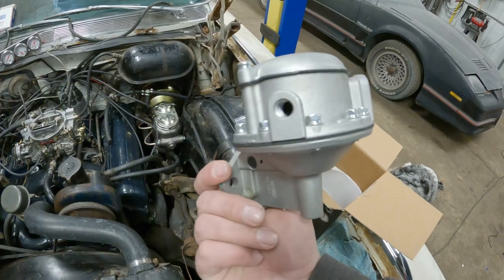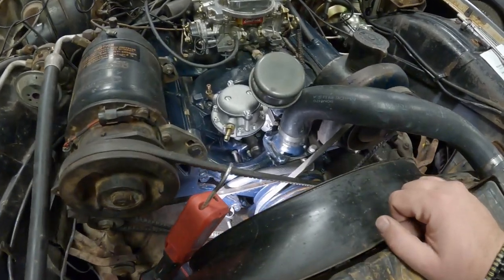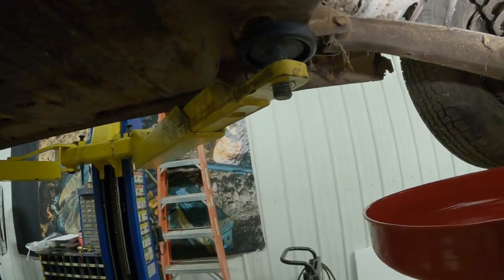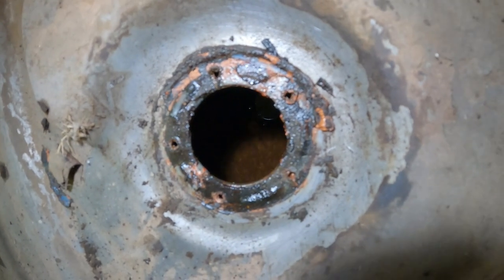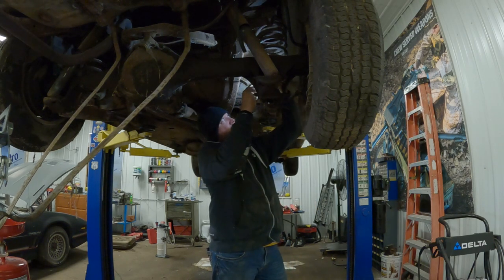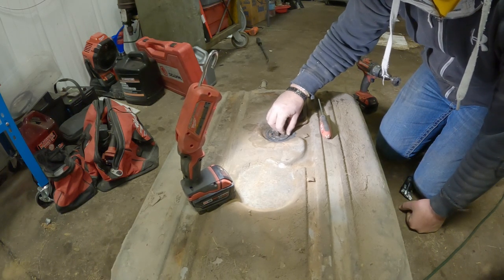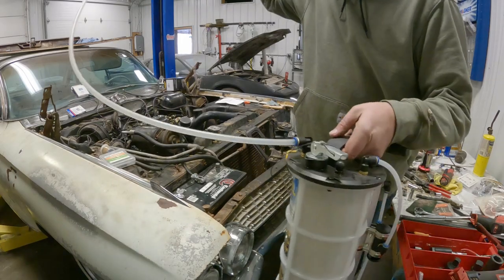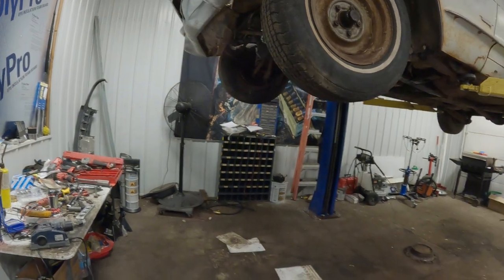Fuel System revamp! Can it run on it's own fuel tank? (watch to find out!)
In this episode we do a complete fuel system overhaul, starting at the fuel pump and working through the entire fuel system. We replace the fuel pump with a cheap alternative to the mega expensive Cadillac original, drop the fuel tank and let sit for multiple days with evaporust, replace multiple fuel lines and more!